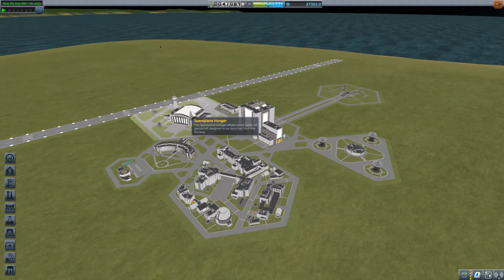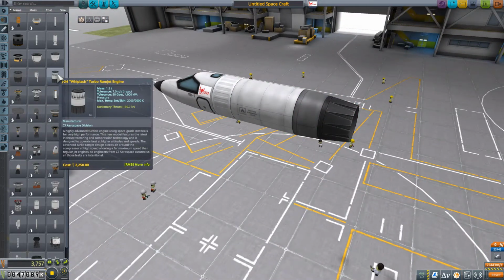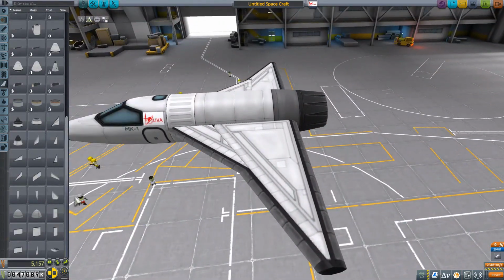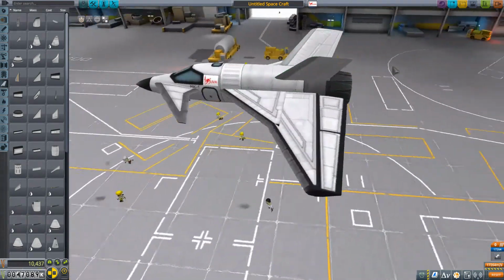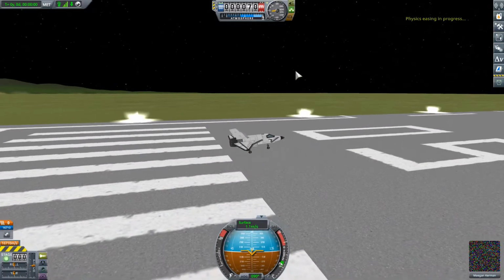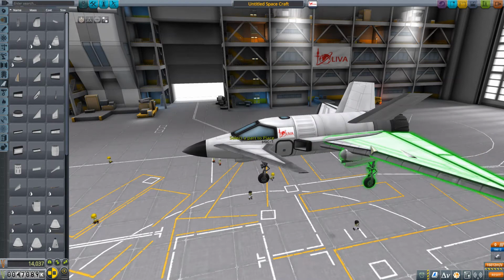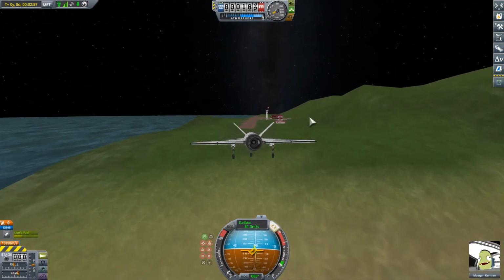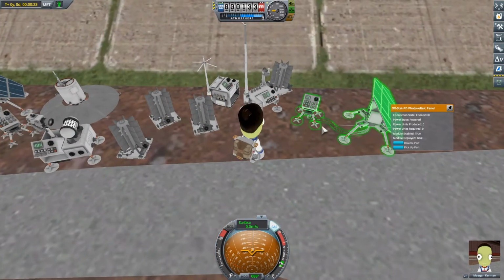KSP Simple Plane Construction and Flight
This is a video of Kerbal Space Program where I demonstrate how to construct and fly a simple plane.